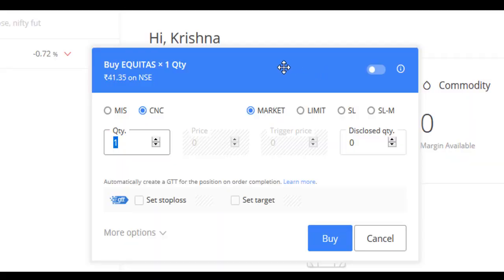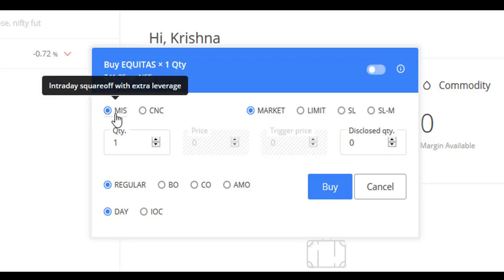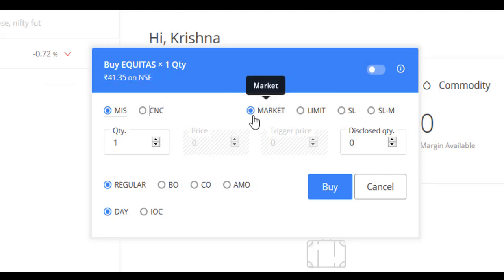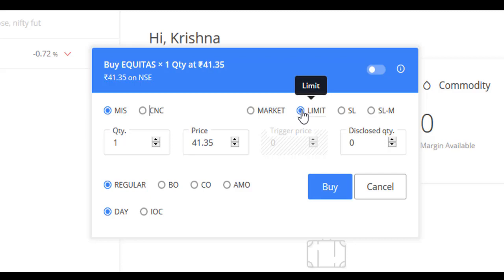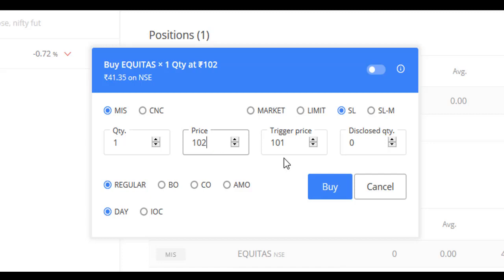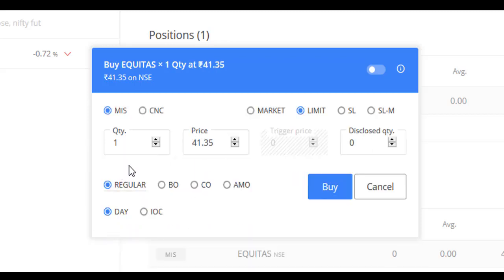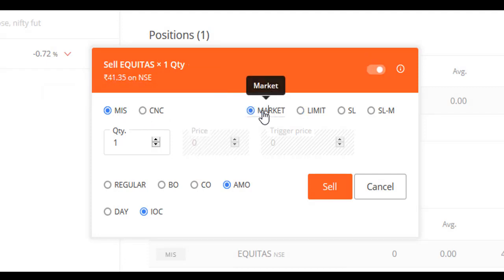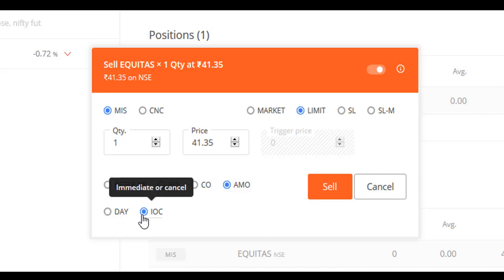Zerodha order types in Details / CNC/MIS/LIMIT/SL/SL-M/BO/CO/AMO/DAY/IOC / All the order types.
Here the Order types in full details we have created this video to help you to understand the order types in Zerodha, Also it will be a time-saving video. Order types explained in detail.

Click the link below to open a demate account with Zerodha

Order types
MIS - Margin intraday square off, This order type only works with leverage trading and trades will be squared off at the end of the day.

CNC - Cash and carry, this order works without leverage and if you want to keep the trade more than a day then you must select CNS orders, like buying and hold.

Market- order will get executed at the market price

SL - Stoploss orders, if you want to buy the stock above current price than you have to select the SL orders and if you want to place sell order below the market price than you have to select the SL orders

SLM - Stoploss market order, if you want to but the stock above current price with the market order then you have to select the SLM for example if the current price is 100 and you enter trigger price 101 when the price hits the 101 your buy order will get triggered. and if you want to place the sell order at below the current price with a market order and you have to go with SLM example if the current price is 100 and the trigger price is 98 when the stock price drops to 98 and your order will get trigger at market price.

B0 - Bracket orders, you can place an order with Stoploss and Take profit and an optional trailing stop-loss

 CO - cover orders this order will go with a compulsory Stop-loss if you placing a trade-in CO you must place the stop-loss

AMO - Aftermarket order, you can place orders during Holiday and aftermarket close for NSE  AMO works from 3:PM to 8:57AM

Day - orders will be in the order book if it's not triggered until the end of the day and will get canceled at the end of the day.

IOC - Immediate or cancel - if the order does not get trigger the moment when we place the trade than the order will be canceled,

Orders - Kite User Manual

What are the limit and market orders? - Zerodha â€“ Support

What are stop loss orders and how to use them? - Zerodha â€“ Support

Trading and Markets - Zerodha â€“ Support

Orders - Place, Modify, Cancel & View â€“ Z-Connect by Zerodha

What are bracket orders and how to use them? - Support - Zerodha

The Trading Terminal - Zerodha Varsity

What are the different orders types offered by Zerodha?

What are the various order types and their validities? - General ...

How to use Bracket Order , Cover order , MIS , CNC , stop loss ...